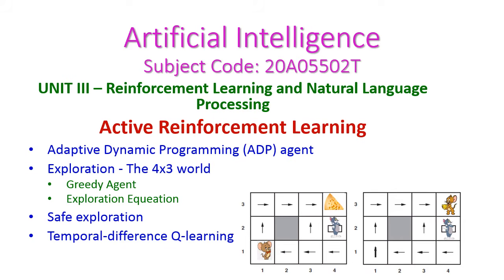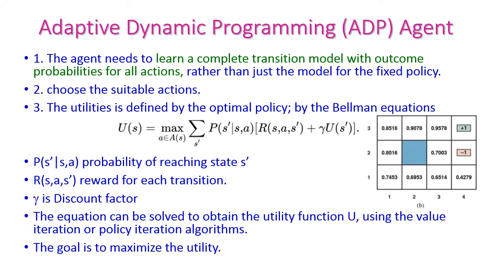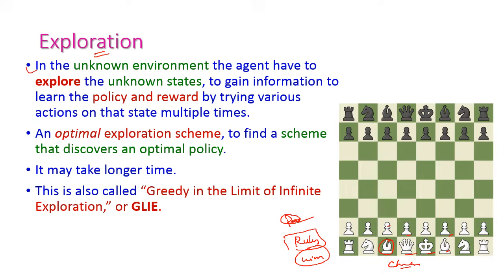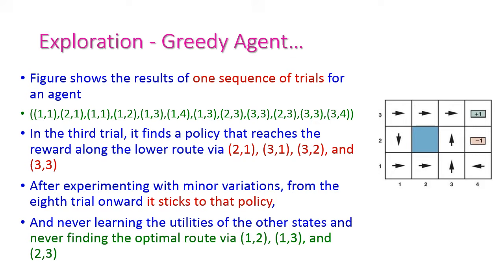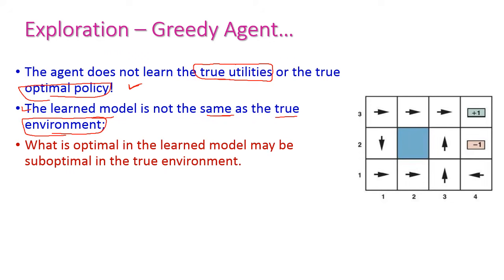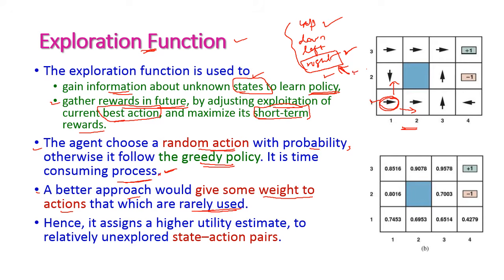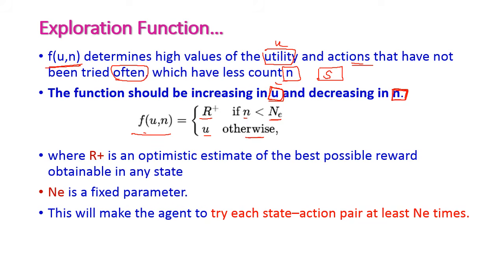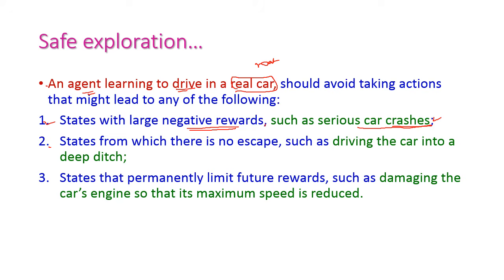Active Reinforcement Learning-Artificial Intelligence-20A05502T-